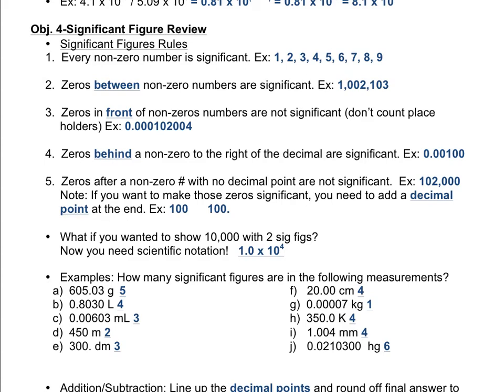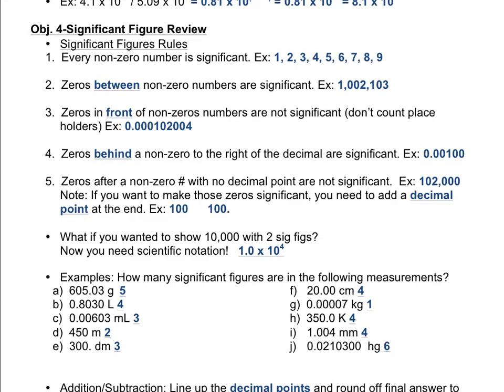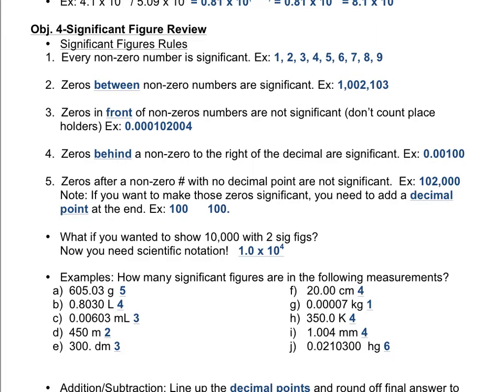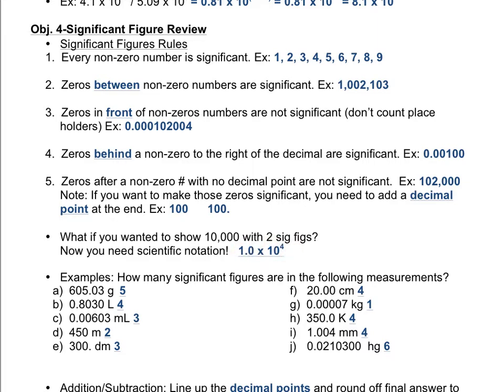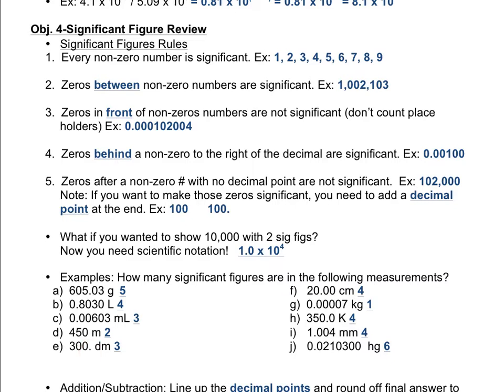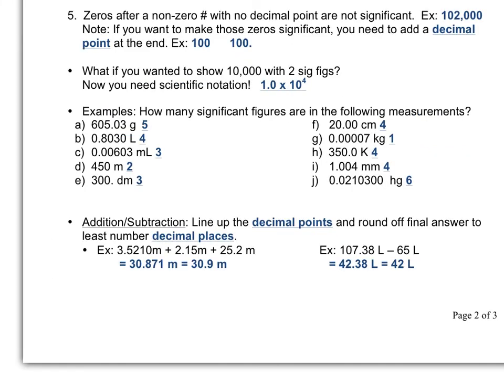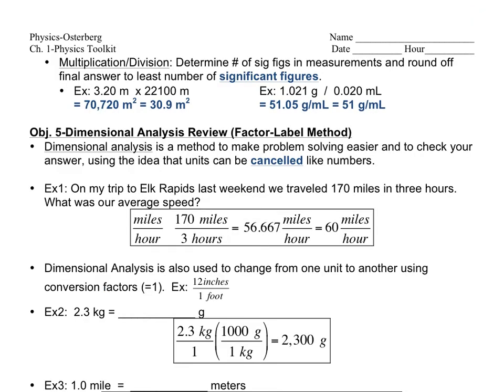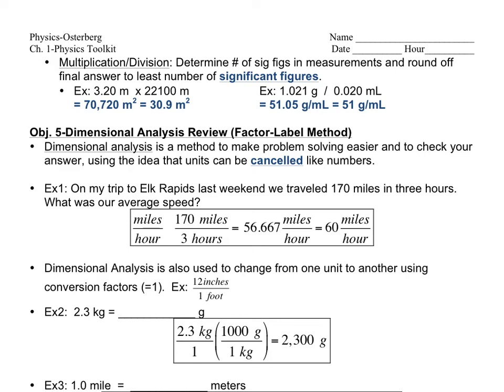Ch. 1 Objective 4 Physics Video